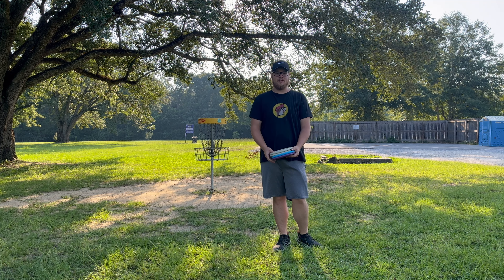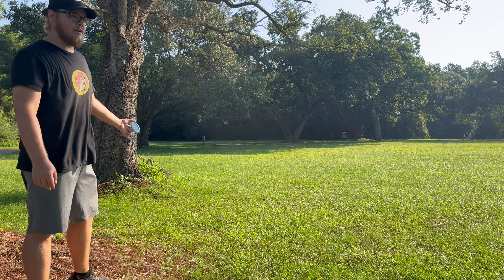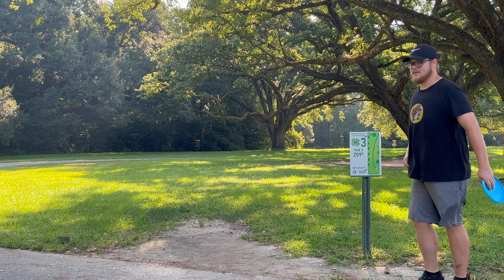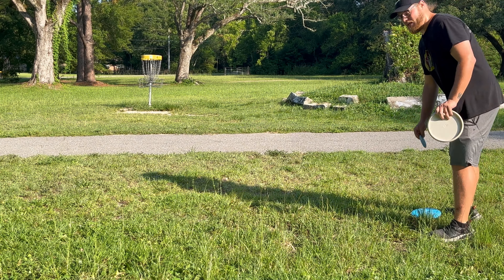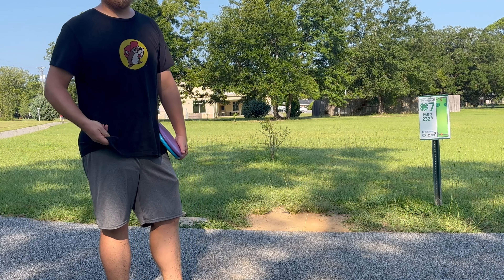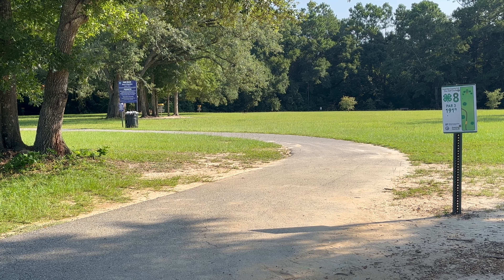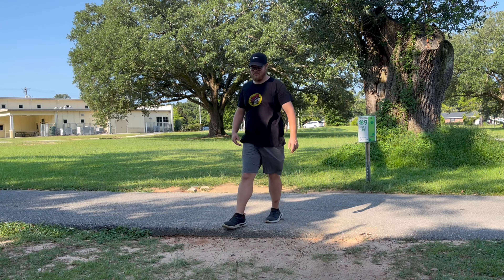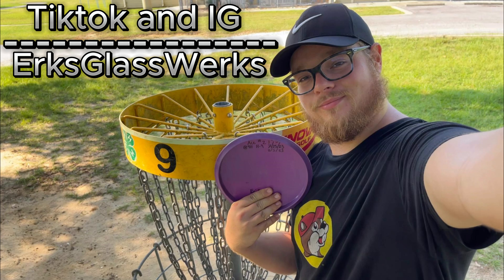Second dune ace on camera? Trash panda dune and inner core review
Welcome to Erik G Disc Golf, a brand new disc golf channel. I plan on doing reviews of discs at an amateurs' arm speed. I have been playing disc golf for around 4-5 months now and can feel myself getting better everyday. I currently play at MA4-MA3 level (throwing around 250-275 consistently). This is my review of the trash panda inner core (premium and base plastic), and dune. Make sure you go check out @TrashPandaDiscGolf . I believe this is the second dune ace on camera? Someone correct me if I'm wrong. I know @jmillydg got the first ace.